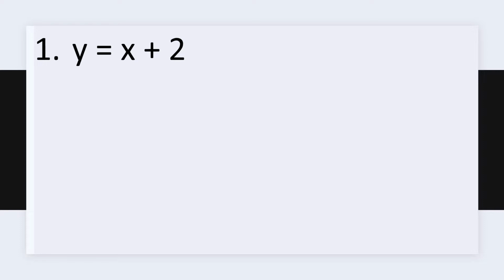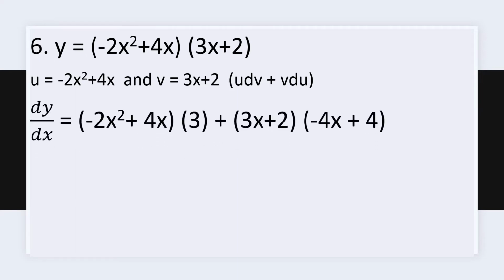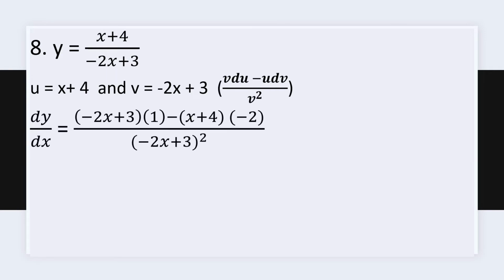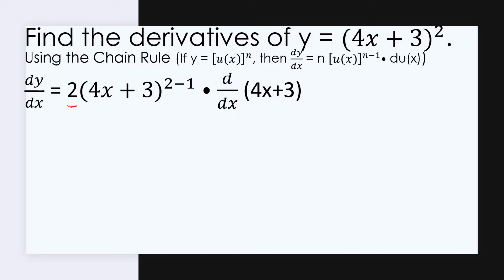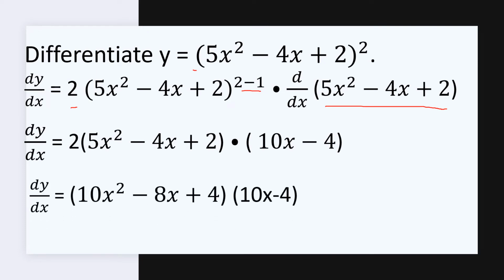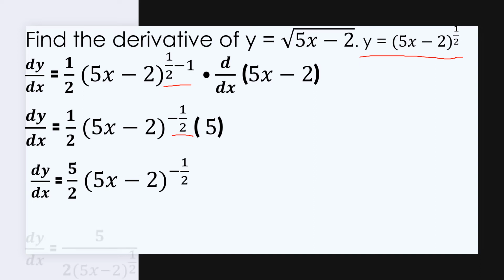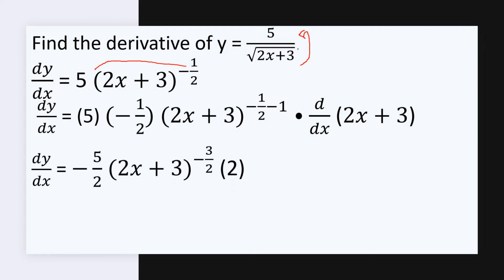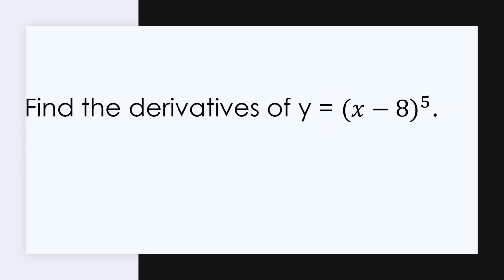CHAIN RULE WITH REVIEW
for my online class only